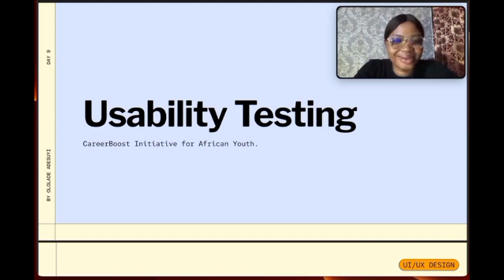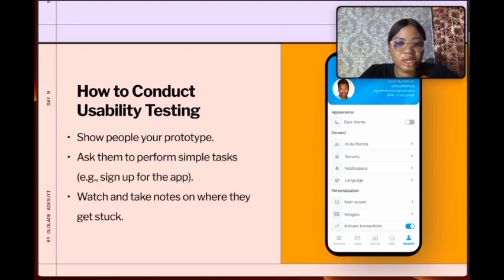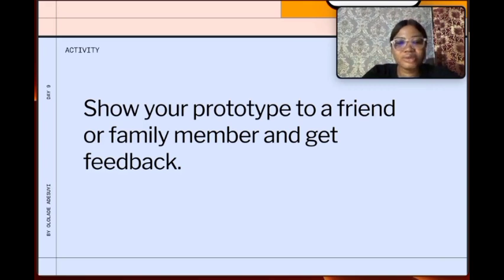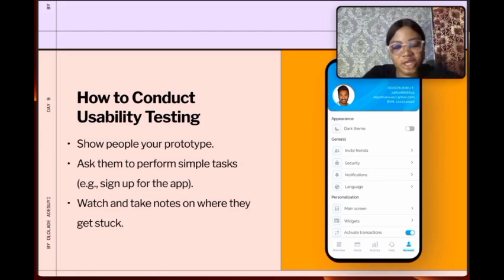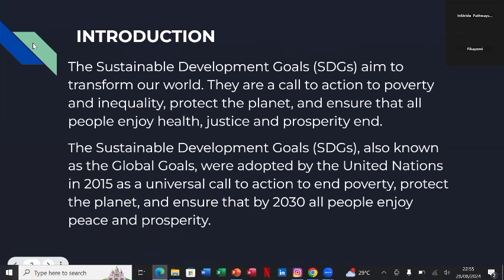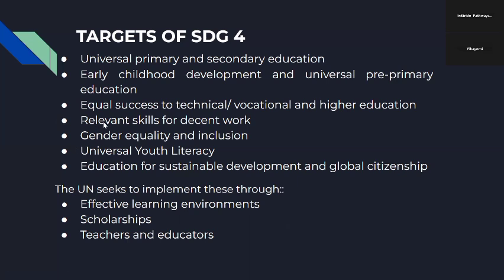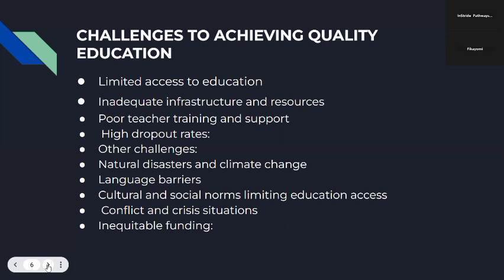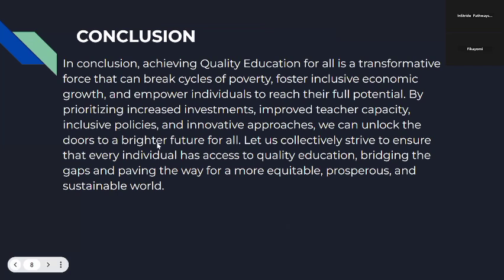Day 9 - CareerBoost Initiative for African Youth 1.0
Hello Participants!

We’ve just completed Day 9 of the CareerBoost Initiative for African Youth (CiAY), and it was all about the exciting world of Product Design and how it aligns with the Sustainable Development Goals (SDGs)!

Key Highlights:
- We explored the fundamentals of Product Design, from concept to creation, focusing on the importance of user-centered design.
- We discussed how innovative product design can contribute to achieving the SDGs, including goals related to quality education, sustainable cities, responsible consumption, and more.
- Practical insights were shared on how designers can make a positive impact by considering sustainability in every step of product development.

Let’s keep pushing forward as we explore the intersection of technology, creativity, and sustainability. Your journey towards mastering digital skills and understanding global impact continues!